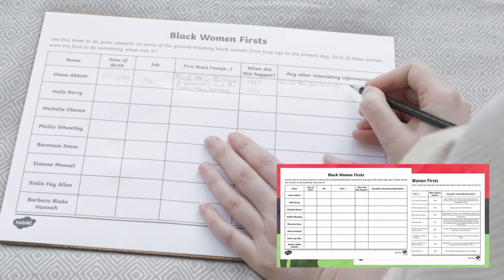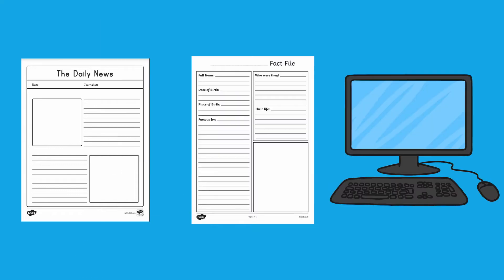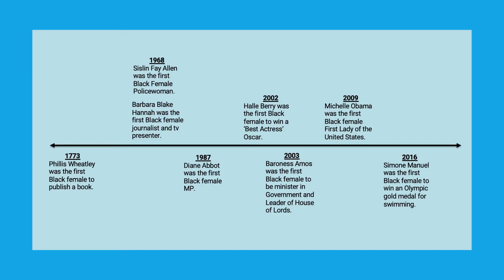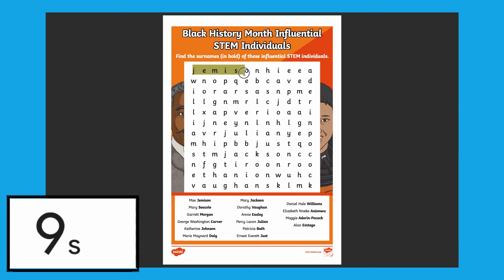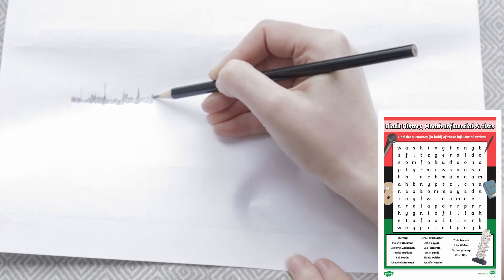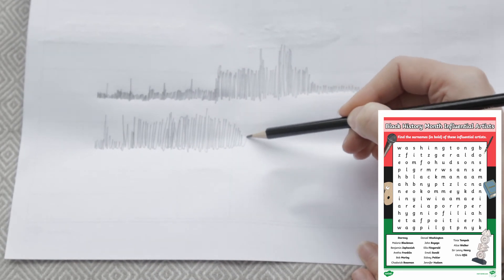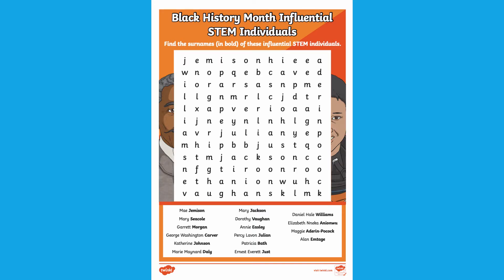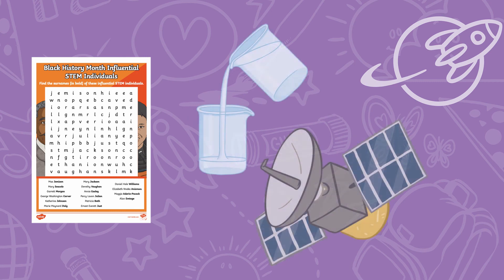7 Ways To Use Our Black History Month Resources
Click SHOW MORE to find out the benefits of using these resources:

- Celebrates Black History, Heritage and Achievements.
- Incorporates Black History Month in a variety of subjects to make learning more cross-curricular.
- Children are introduced to multiple figures that impacted different areas like Music, Art, Sports, Politics, Activism and STEM.

We hope you enjoyed our KS2 resource explainer on 7 ways to use our black history month resources.
You can also browse more of our Twinkl Teaches Video Lessons here: Twinkl Teaches